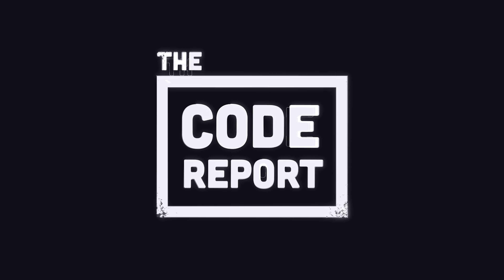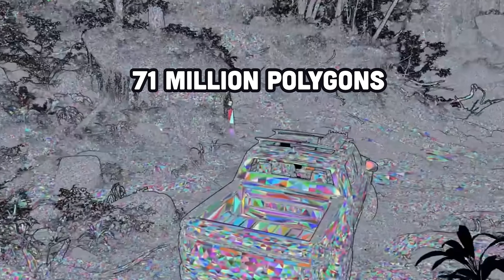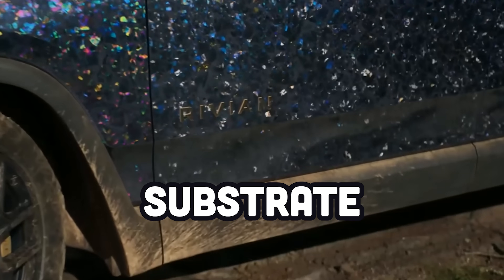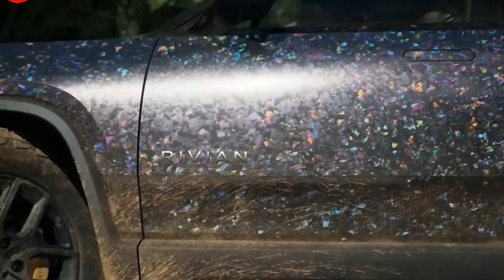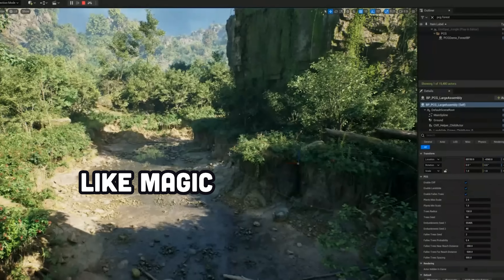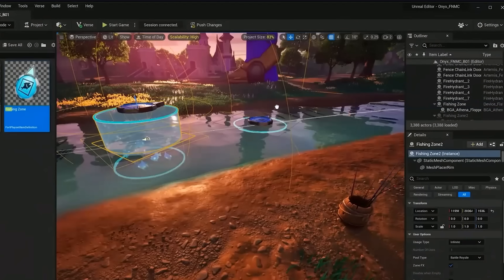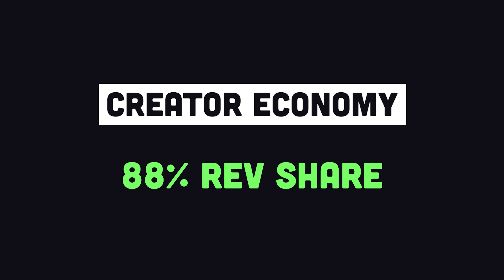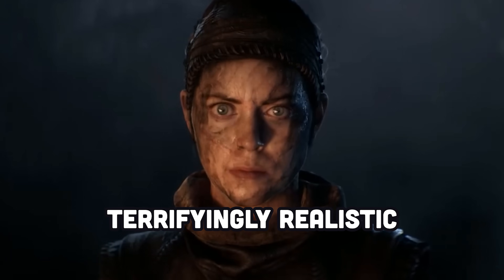Unreal Engine 5.2 is getting too real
Take a first look at Unreal Engine 5.2 and it's new substrate material framework and experimental procedural generation tools. It also announcement updates to its Fortnite editor and supports animations in its metahuman framework.

🔗 Resources

🔖 Topics Covered

- The future of 3D video game development
- What's new in Unreal Engine 5.2?
- What is Unreal Substrate?
- What is Unreal Nanite?
- Procedural Generation tools in Unreal Engine
- How metahuman animator works